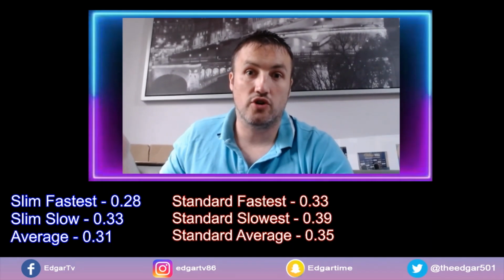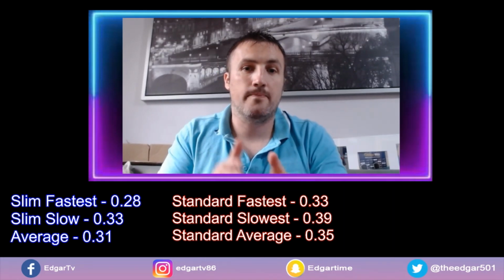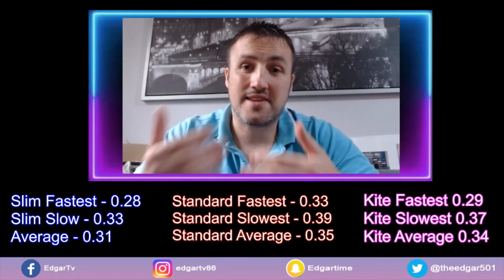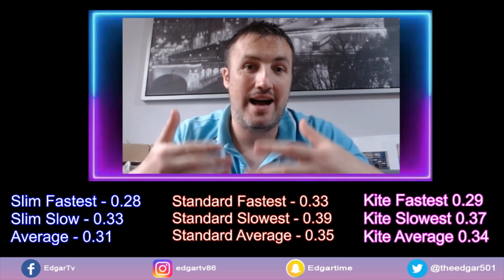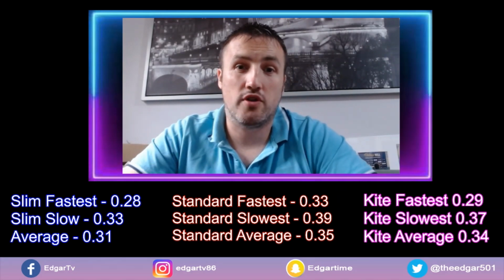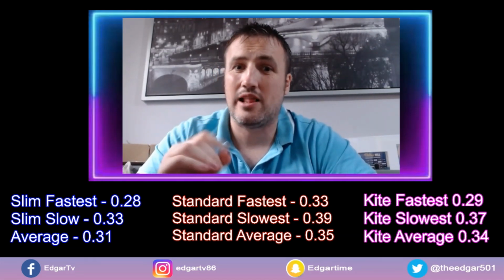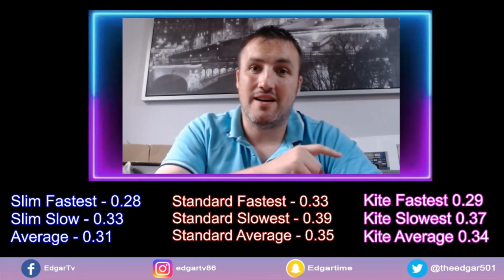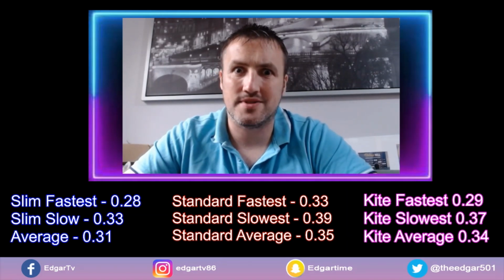How different shaped flights affect a darts speed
There is so many different shapes of flight available on the market all with there own claims of what they will do. In this video I take a look at the shape of the flights and how it changes the speed the dart travels to the board.

Check out some of the equipment i currently use

Training equipment i use:
Target Pro Tour dart board
Travel Dart Board Stand
High Quaility webcams

Training equipment i recommend for darts

To help with Balance
To help with left drift (5s)

I hope you like my insights into life as a professional darts player on the PDC circuit, and my darts practice routines and darts training information videos. The darts training routines are for players of all ability who wish to improve their game.

For some feedback about my coaching why not check out my coaching facebook page

All Things Darts is a Facebook group where you can discuss darts and join in the chat with 14 Thousand other darts fans. The page sponsors 4 youth dart players and does lots of charity work for Mental Health